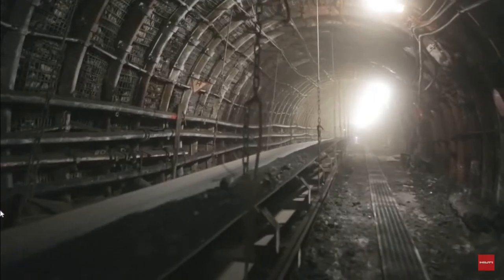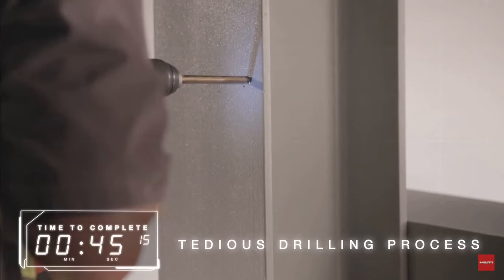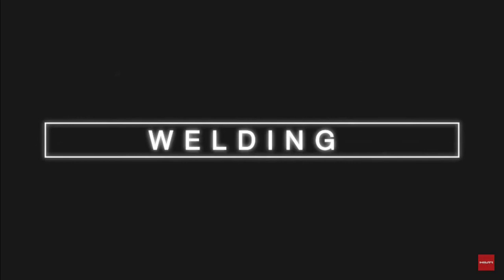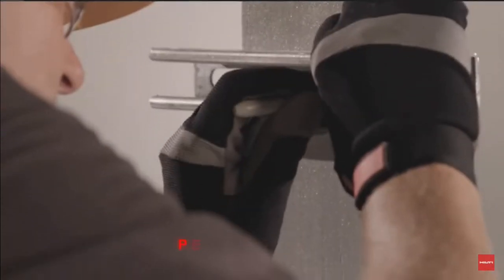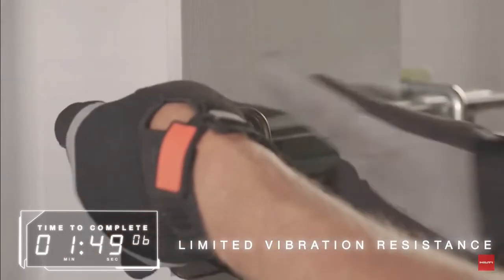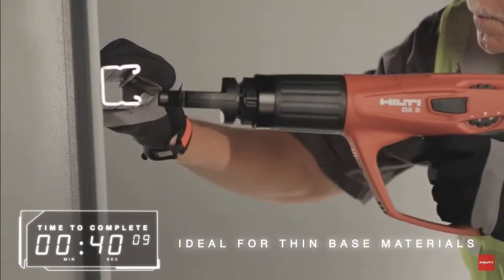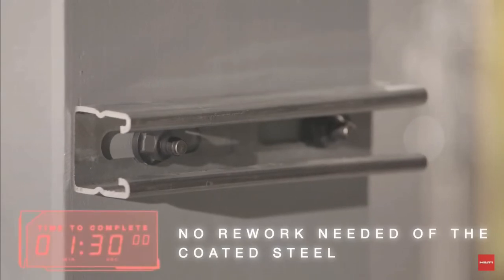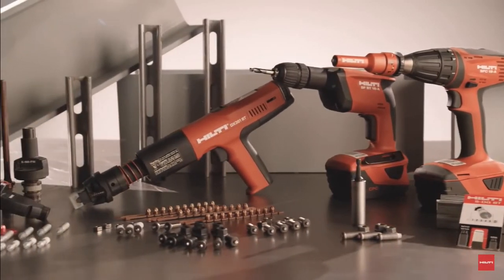Innovative Fastening Solution Hilti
This video present the comparison of traditional fastening methods against HILTI innovative fastening solutions.